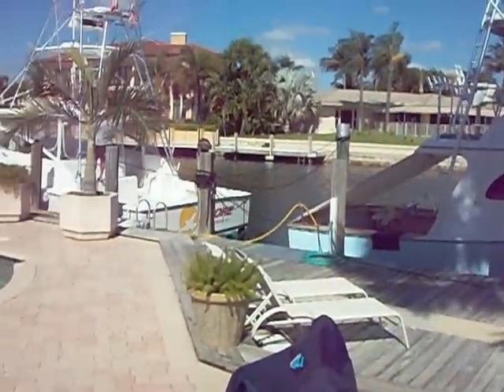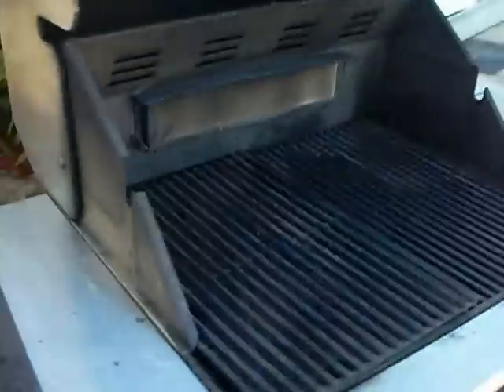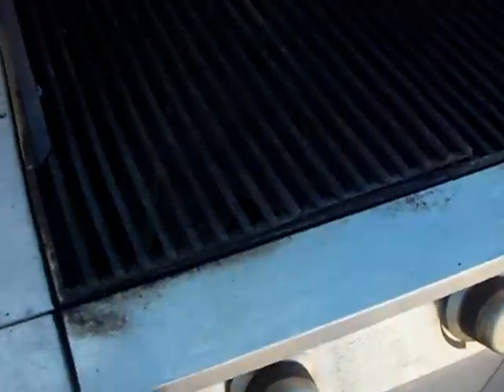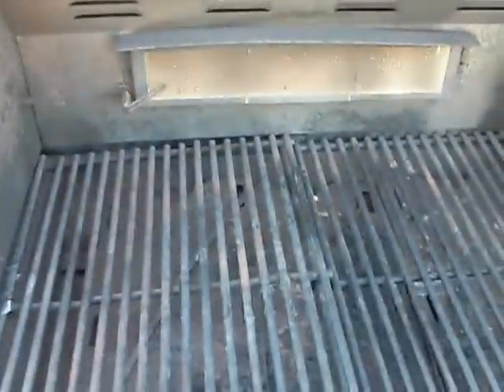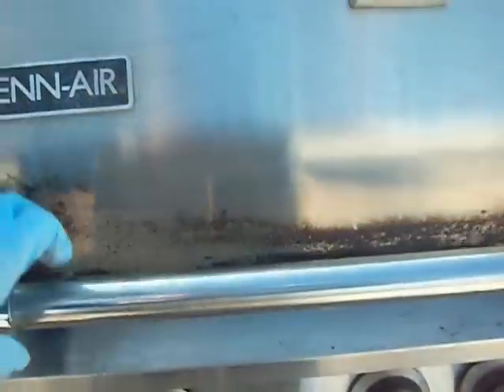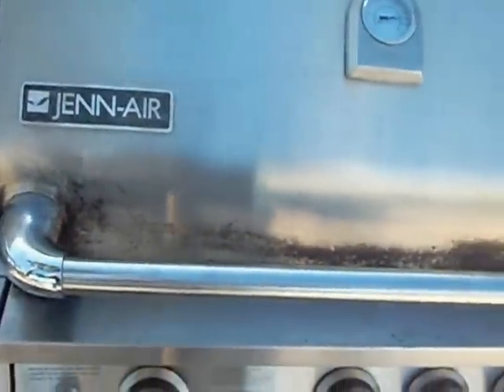Fort Lauderdale Jenn Air grill repair, grill cleaning, grill parts FL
Jenn Air grill repair, grill cleaning, grill parts Palm Beach, Broward, and Miami-Dade counties.